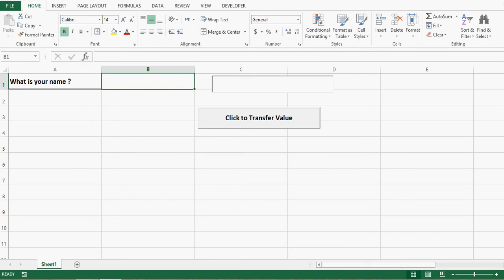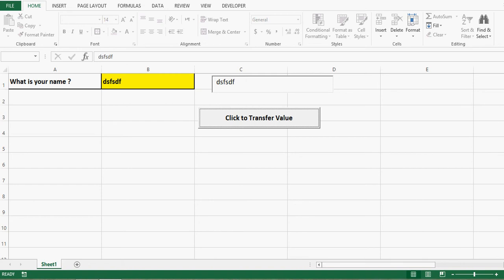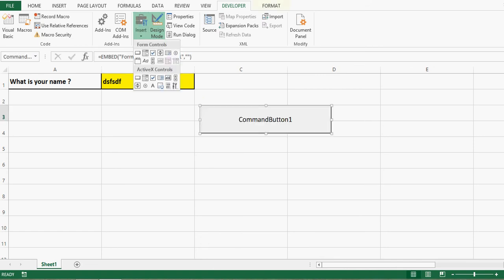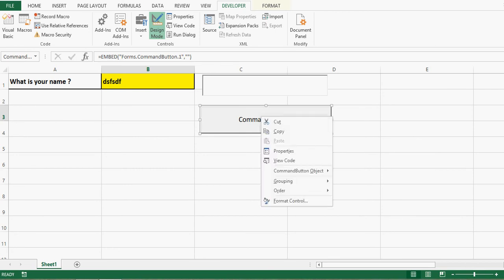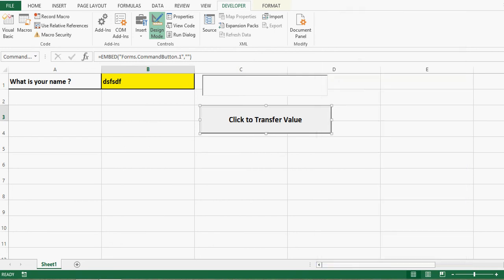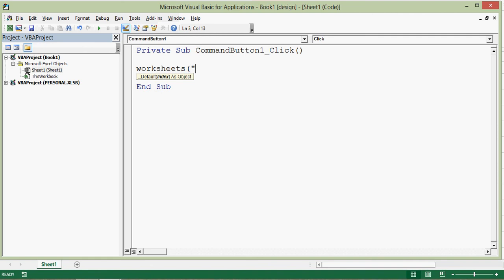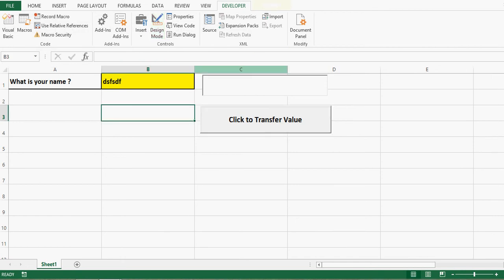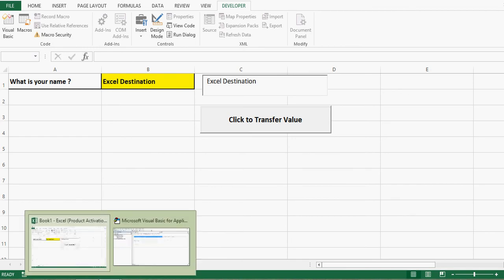Excel VBA Tutorial 14- Active X Controls in Excel VBA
ActiveX Controls in MS Excel are like Text Box, Command Button, Option Button, Check Box, List Box and many more. We can use them in VBA Programming with easy code.